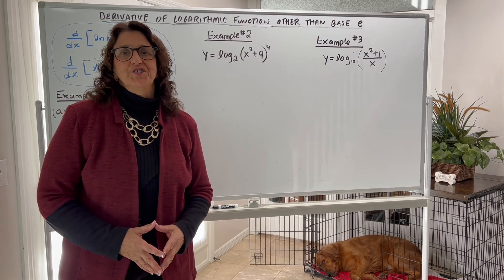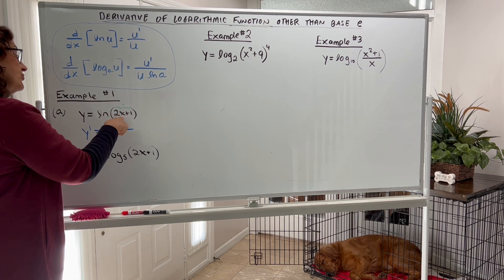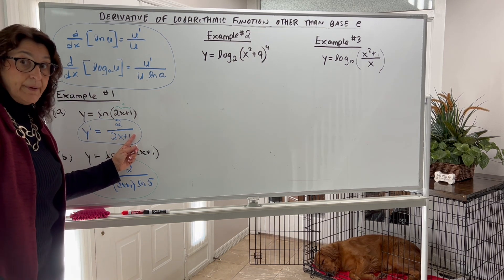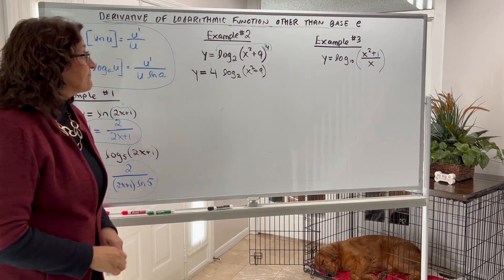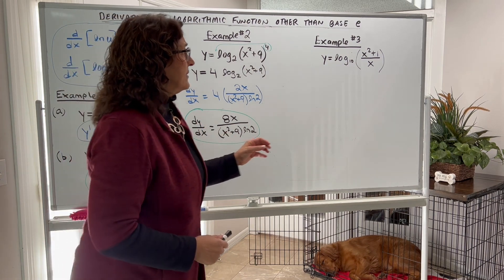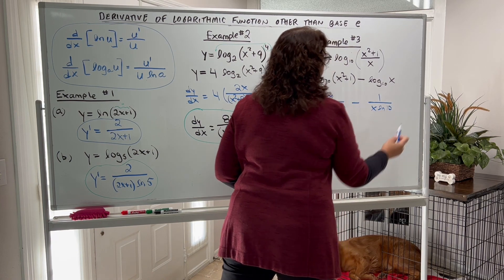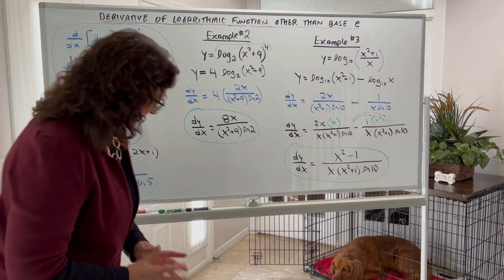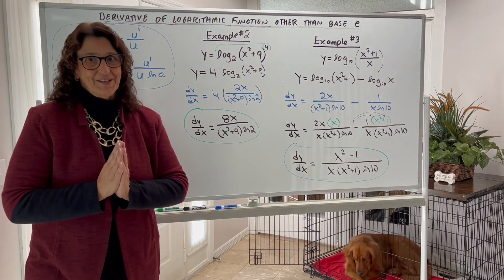Derivative of Logarithmic Function - Bases Other Than e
Find the derivative of a logarithmic function when the base is not e.  This is a Calculus I lesson.
Say Hi to puppy 'Rosie' at 9:59 !!!
Example 1 at 1:20
Example 2 at 3:30
Example 3 at 5:40